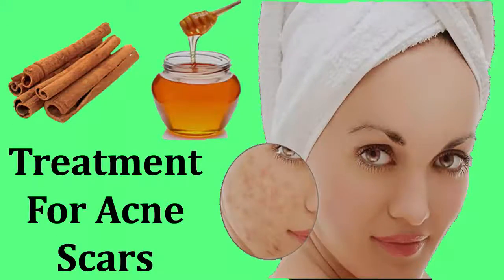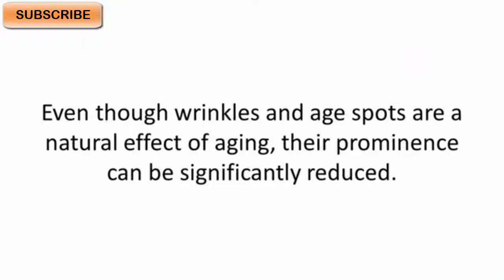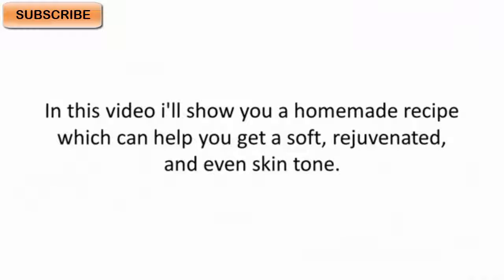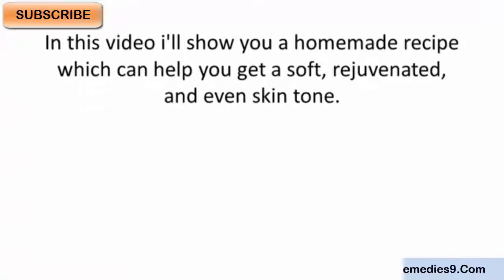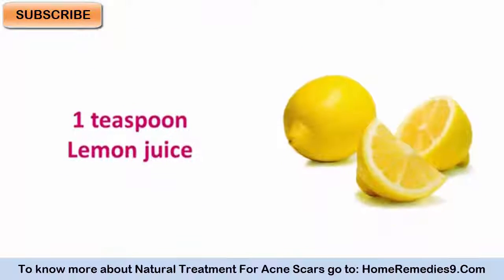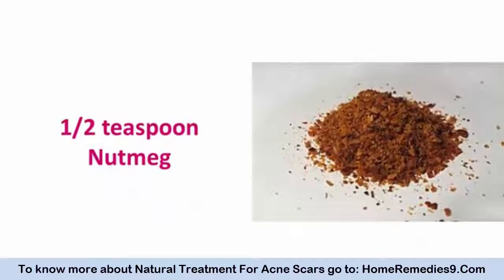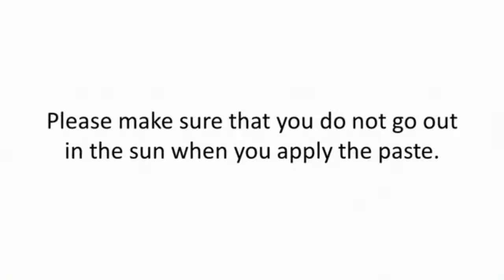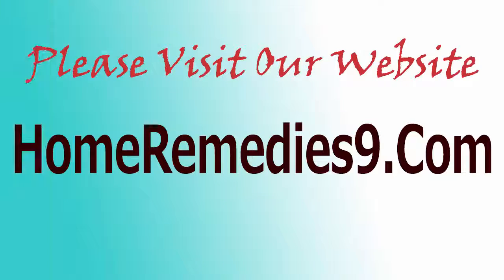Best Homemade Face Mask For Acne Scars - Guaranteed Result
Acne can be a painful and embarrassing skin condition, and the scars it leaves behind are an unwelcome reminder of that. A beautiful skin is a symbol of good health, happiness, and wellbeing. While most acne scars will fade on their own after several months.
We highly recommend that you should avoid the commercial anti-wrinkle products, because they are full of chemical and they are also expensive, as they can cause numerous adverse effects.

Acne
Acne scars
Wrinkles
Pimple
Acne treatment
How to remove pimples
How to remove wrinkles
How to remove wrinkles from face
How to remove acne marks
How to remove acne scars
Fade dark spots
Get rid of pimples
Get rid of acne
Get rid of wrinkles
Natural treatment for acne
Natural treatment for wrinkles
Wrinkles on face

We will offer you many recipes for your acne and acne scars, which can help you get a soft, rejuvenated and blemish skin tone. The following natural homemade facial mask will also hydrate your skin and exfoliate dead skin cells.
So, do not hesitate to try these amazing natural face mask and get a healthy and smooth skin.
Ingredients: -
•    A half teaspoon cinnamon
•    One teaspoon lemon juice
•    One teaspoon honey
•    A half teaspoon nutmeg
The method of preparation-
First of all, mix all the ingredients and make a paste. Apply it on the face and avoid the area of the eyes and mouth. Leave the paste to act for half an hour and then wash it with lukewarm water.
If there is any burning sensation on your skin, rinse it off sooner. In the end, apply a moisturizing cream afterward.